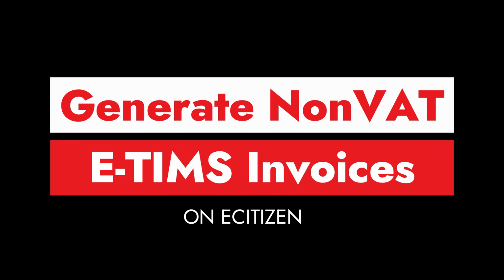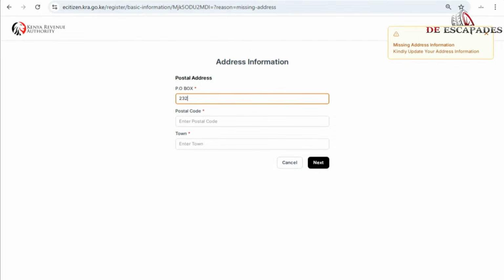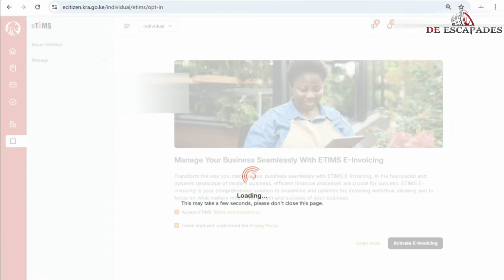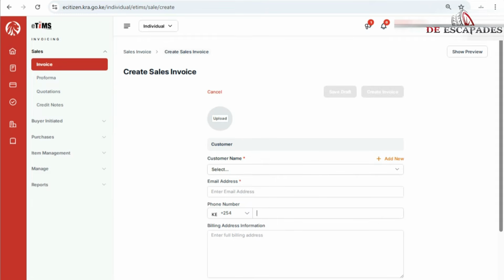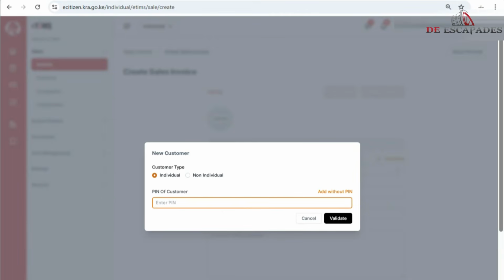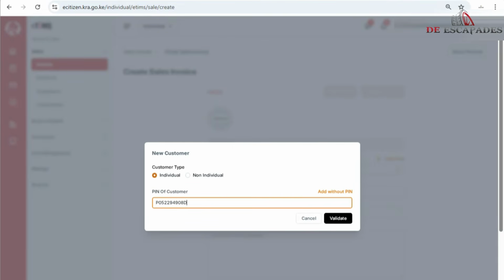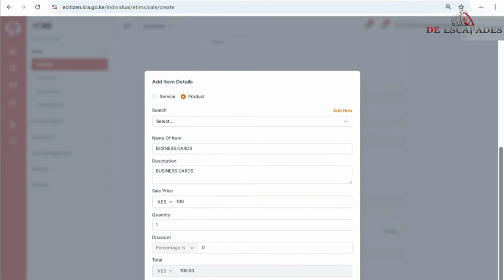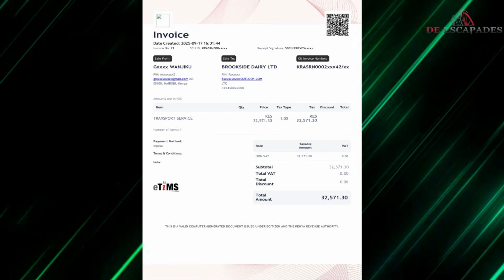Produce a NonVAT Individual E-TIMS Invoice on Ecitizen Right NOW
Learn how to produce a NonVAT individual E-TIMS invoice on the Ecitizen platform with ease. This step-by-step guide will walk you through the process, ensuring you can generate your invoice quickly and efficiently. Whether you're a business owner or an individual, understanding how to navigate the Ecitizen system for NonVAT E-TIMS invoices is crucial for compliance and record-keeping. Follow along to discover the simplicity of creating your NonVAT individual E-TIMS invoice on Ecitizen now and streamline your invoicing process.